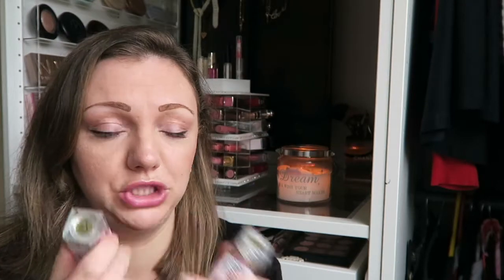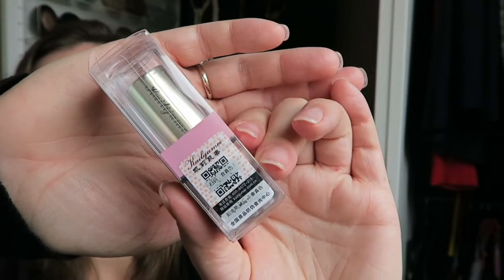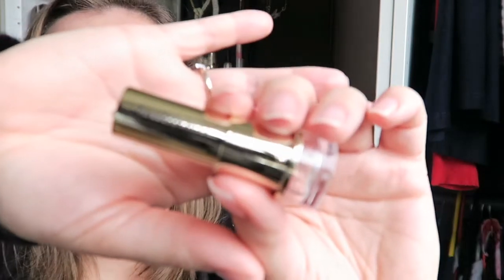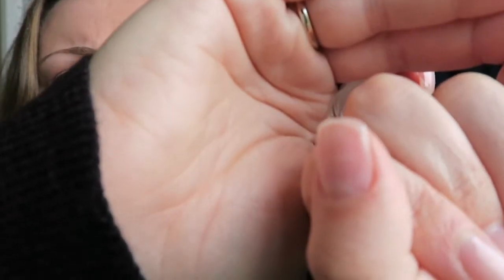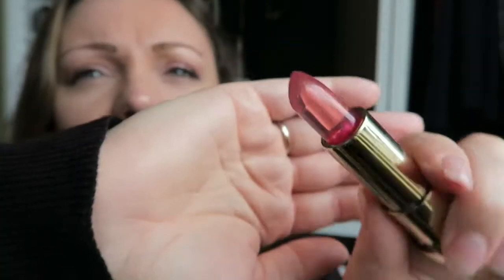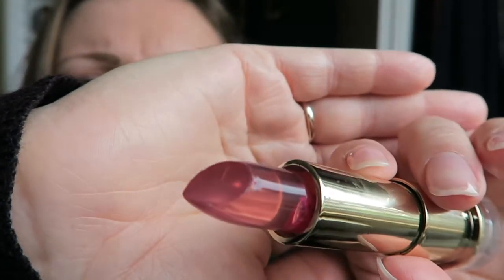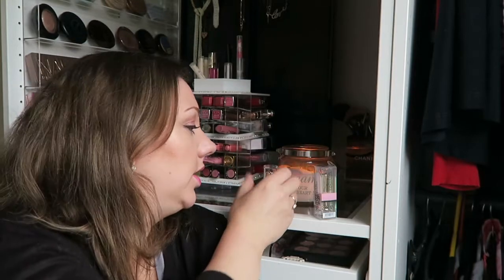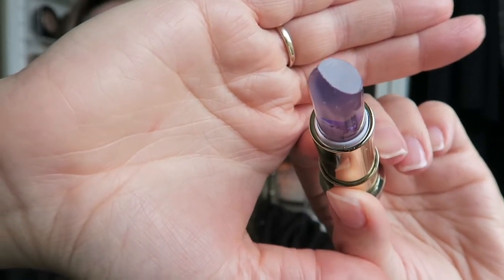Kailijumei Flower Lipstick The Most Beautiful Lipstick In The World First Impressions | Nicola Dunna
Hello

i do have to quickly say that this lipstick stains your lips but it does mean the colour lasts all day

Please let me know what sort of video you would like to see next

Even tho most pictures i upload are of my daughter and silly thing
Camera ~ Cannon G7 X
Editing ~ IMovie